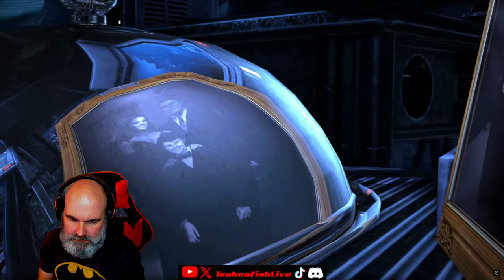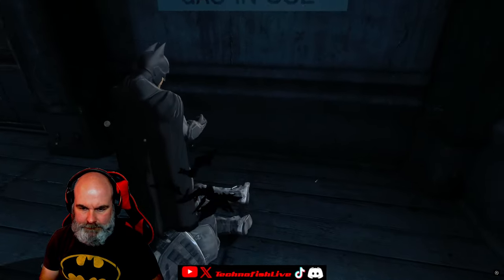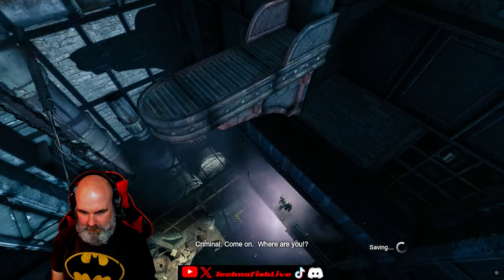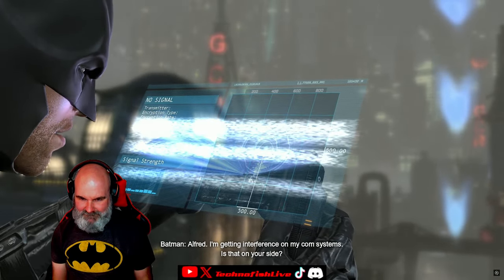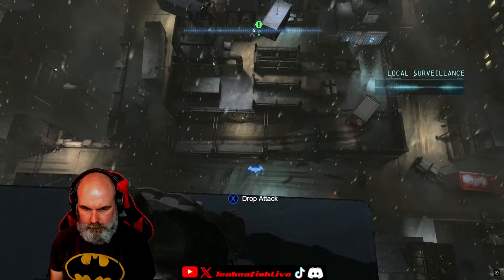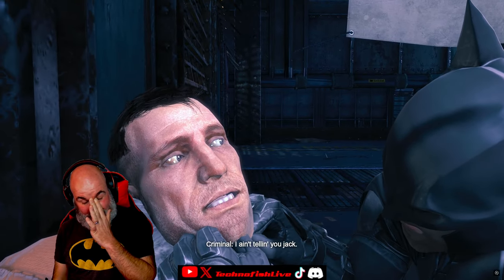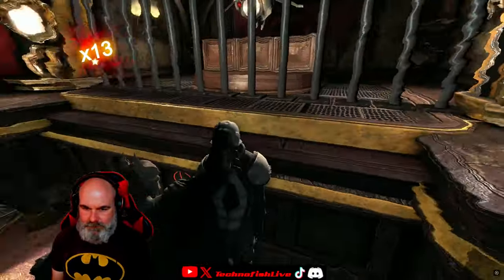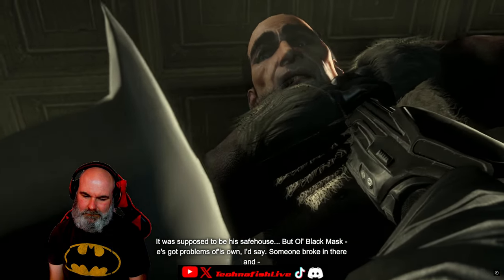Playthrough - Batman Arkham Origins Part 1- Techno Begins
- any donations will go towards improving the stream and video quality

This part covers the beginning of the game, more will follow soon.
I also hope to produce some supplementary lore videos detailing characters, story arcs and other edetails.

If you enjoyed this video and would like to see more please become a Member of the channel and receive special Member's Only episodes of Techno Gets Scared and other content & benefits.

Any money generated from SuperThanks and memberships will go back into improving the quality of the videos and content. Thank You.

Catch me LIVE to discuss this or any other videos from 2200UK, Thank you

for Live events, gaming and more- Live from 2200UK most nights